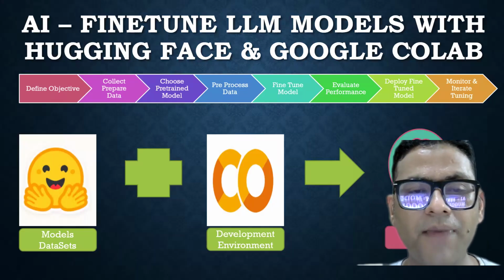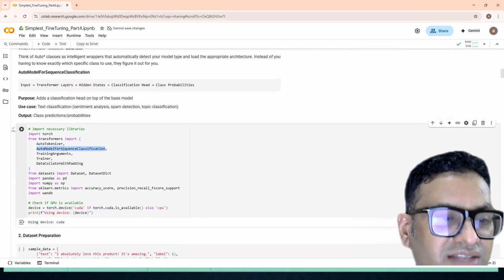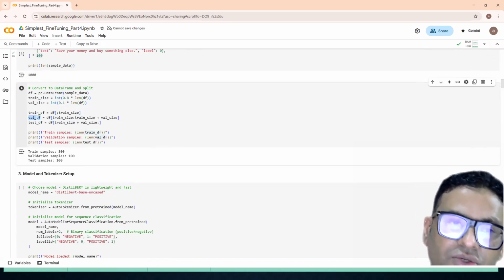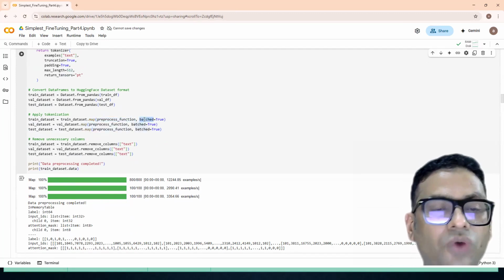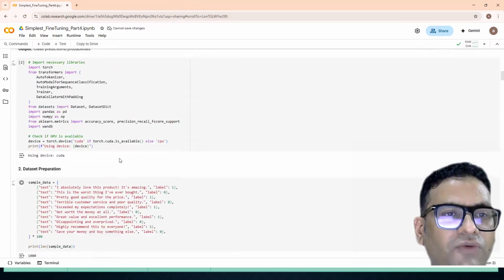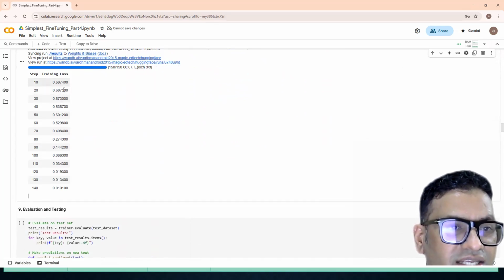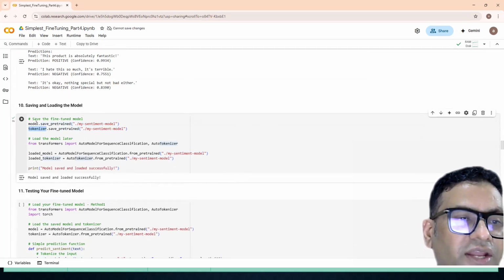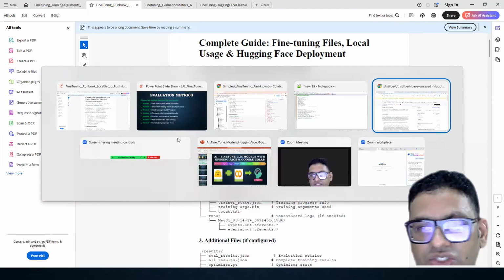Master LLM Fine-Tuning with Hugging Face & GoogleColab| End To End Working Fine-Tuning Process|Part4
Master LLM Fine-Tuning with Hugging Face & Google Colab| End To End Working FineTuning Process with Simple explanation of Each line of Code | Part4

🔥 Welcome to Part 4 of our LLM Fine-Tuning series! In this hands-on session, we have implemented fine tuning on BERT based model BERT base model distilbert/distilbert-base-uncased for TEXT CLASSIFICATION task.
We have shown end to end working with our own simple dataset with this simple model to explain all complex & complicated fine tuning process in simple words & easy to understand explanation.

📌 In this video, you will learn:

 ✅ Recap of Environment Setup on Google Colab
 ✅ Dataset Preparation
 ✅ Model and Tokenizer Setup
 ✅ Data Preprocessing
 ✅ Training Configuration
 ✅ Evaluation Metrics
 ✅ Initialize Trainer
 ✅ Start Training
 ✅ Evaluation and Testing
 ✅ Saving and Loading the Model
 ✅ Explain Generate Output folders/files/configs etc of Training Process

In Next part, we are going to cover
 ✅ 7 Different Testing methodologies for Testing FineTuned Model to enusre effectiveness & accuracy of finetuned model
 ✅ Troubleshooting Common Issues on google colab if anyone faces
    🐞 Memory Issues
    🐞 Poor Performance
    🐞 CUDA Out of Memory

🔧 Whether you’re a beginner or an ML enthusiast, this video will show you how to bring your LLM fine-tuning ideas to life using accessible tools!